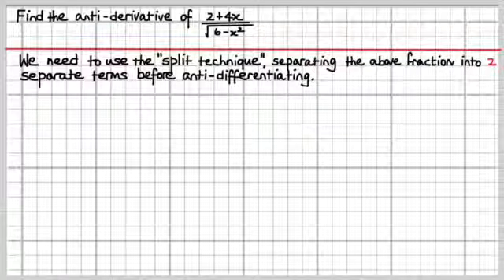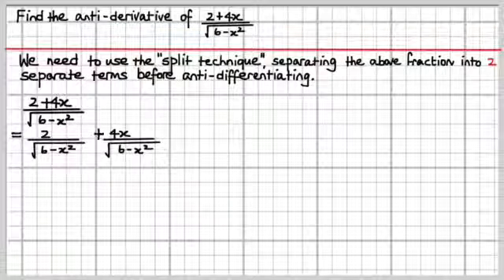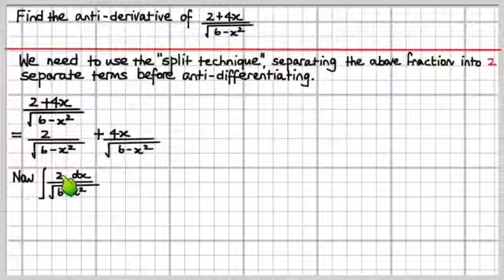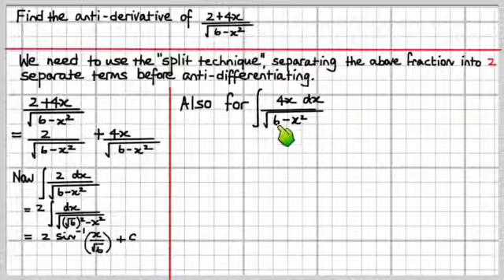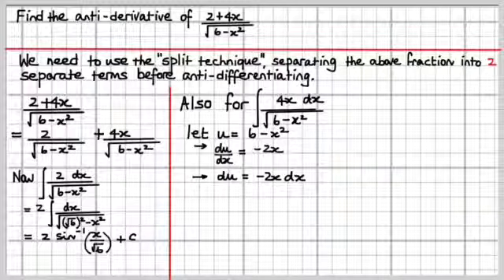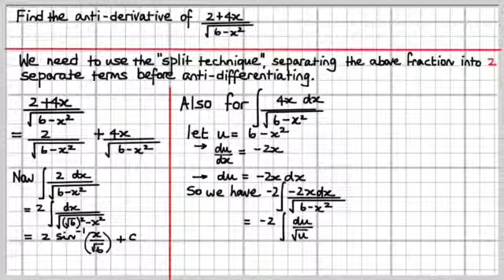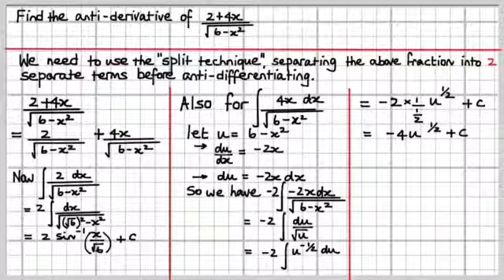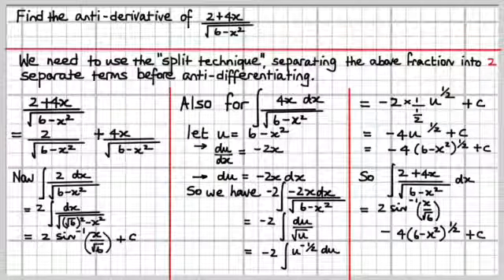SM Integration using The Split Technique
This video covers a technique for anti-differentiation relevant to students who are undertaking the subject of Specialist Mathematics in Year 12 in the State of Victoria, Australia